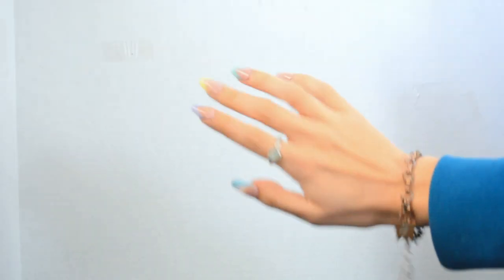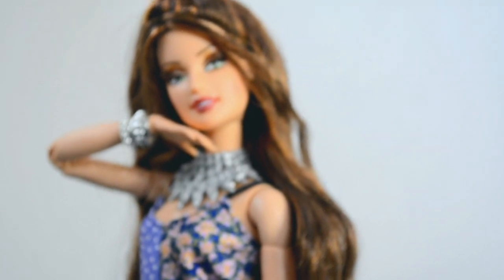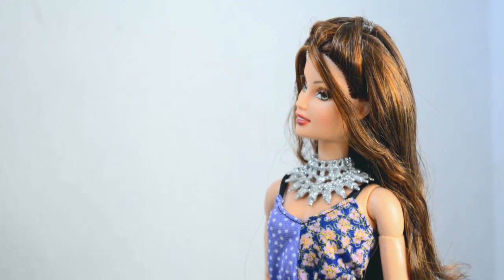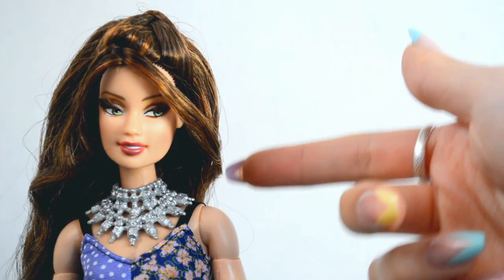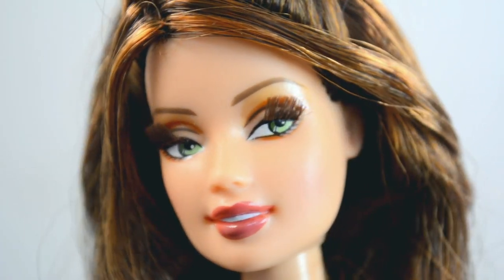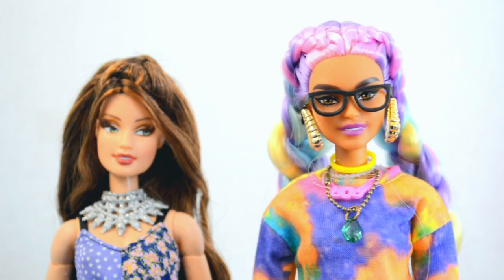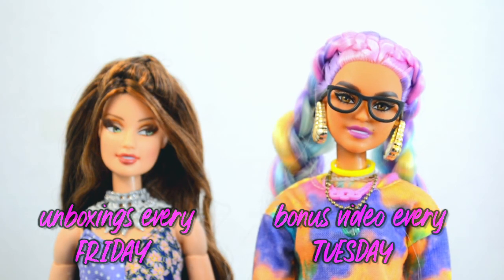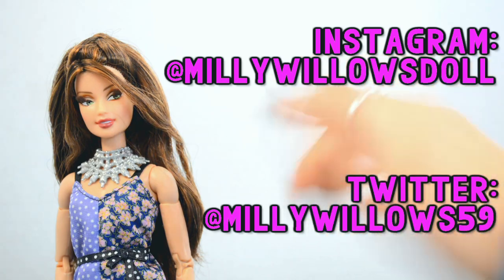SPECIAL EDITION FASHION FEVER Doll?! ULTRA RARE Holiday Barbie 2022 CUSTOM OOAK Review +ANNOUNCEMENT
She's so glamorous right?? I'm so excited to add this special edition holiday Fashion Fever doll to my collection! What do you think of this doll, and do you have any name suggestions for her?
I'm super excited to give you some extra content for the DOLLidays! ;D
This video is intended for adult collectors and viewers.